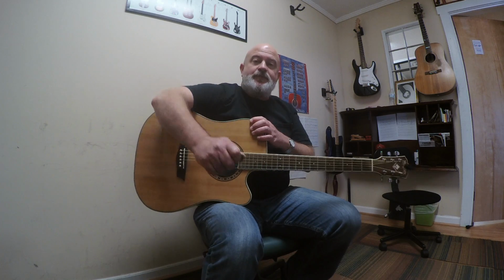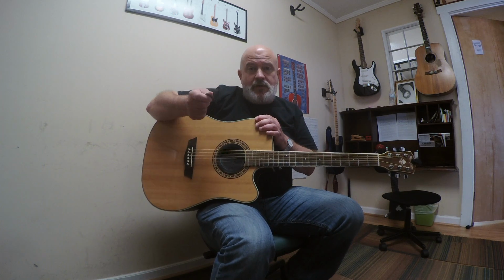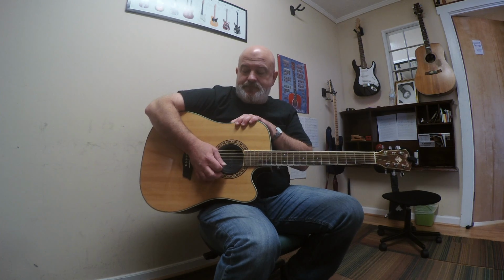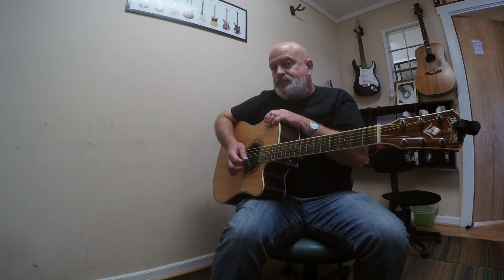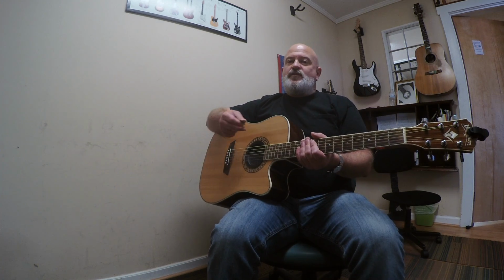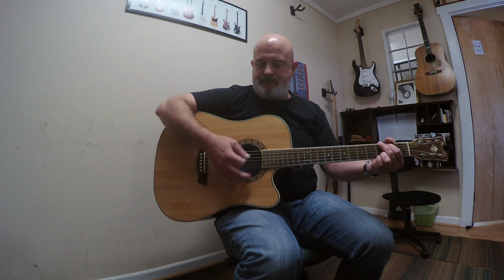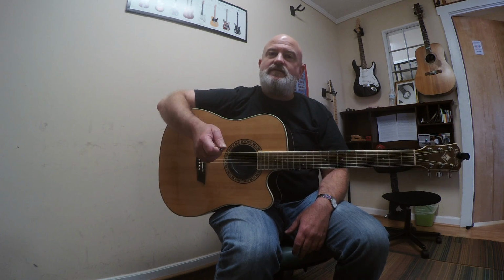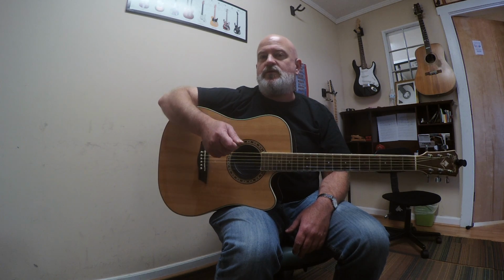Howard's First Easy Guitar Lesson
We offer free video music lessons on YouTube and custom video music lessons online. We have options for kids and adults that are just getting started with music.  We offer learning plans for all ages for both beginner and advanced. We teach Guitar, Bass, Drums, Piano & Singing. We also offer DIY tips and videos for automotive, home improvement and other various needs for day to day life! We're located Greer SC. We teach great folks from the surrounding communities in Taylors, Duncan, Spartanburg, Greenville, Landrum, Woodruff, and more!

Formerly Channel - “Learnsongstoday"